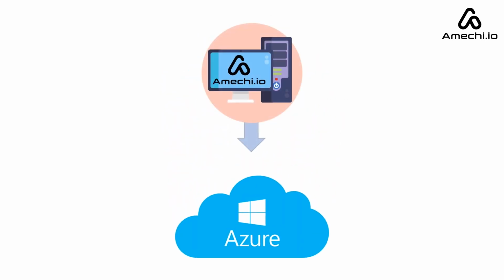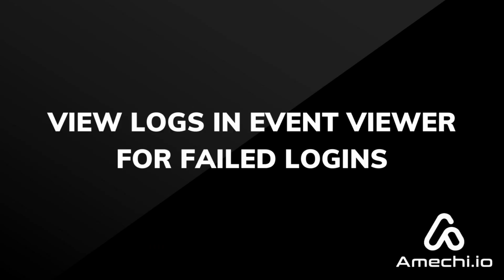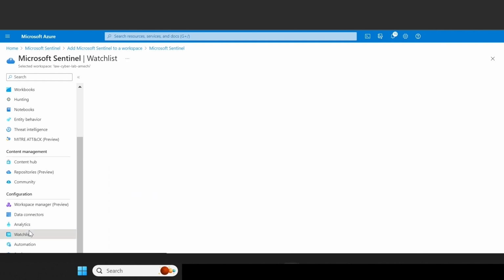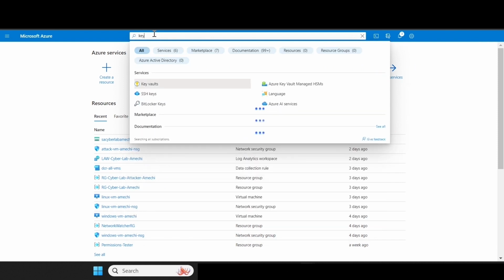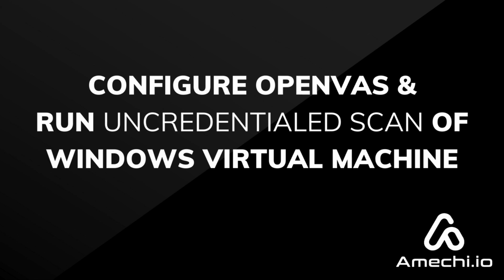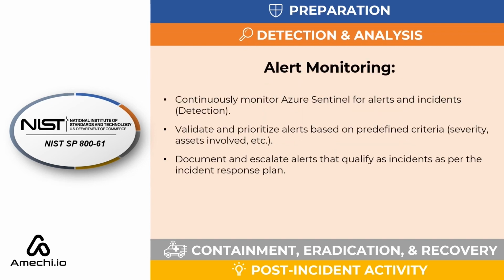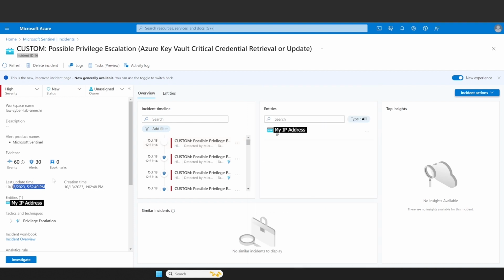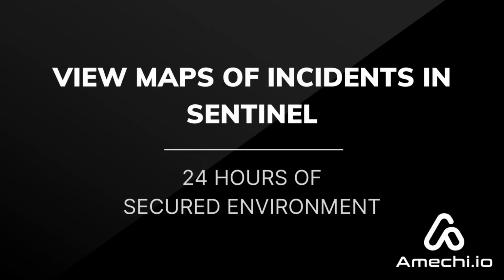Comprehensive Cybersecurity Lab: Building/Testing/Securing a Network Environment in Microsoft Azure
More Information at amechi.io

0:00 Intro
0:23 Cybersecurity Lab Description
5:10 Create Azure Resources
6:40 Create Insecure Inbound Rule in NSG
8:02 RDP into Windows VM
8:49 Turn Off Windows Defender Firewall
9:51 Install SQL Server
13:23 Install SQL Server Management Studio & Enable Logging
16:22 Generate Failed Logins to SQL Server
16:44 View Logs in Event Viewer
17:24 Create Linux VM
18:21 Create Vulnerable Inbound Rule in NSG
19:13 Create Attacker VM in a Separate Virtual Network
21:03 Generate Failed Login Attempts to Windows VM
23:16 Simulate Brute Force Attack to SQL Server
24:20 Simulate Brute Force SSH Attack to Linux VM
25:34 View Logs in Event Viewer
27:21 View Logs in Syslog
28:20 Create Users in Entra ID
31:56 Create Storage Account
32:45 Create Log Analytics Workspace
33:24 Create Workspace & Watchlist in Azure Sentinel
34:27 Enable Microsoft Defender for Cloud & Enable Logging
36:48 Create Flow Logs in NSGs
37:40 Create Data Collection Rules
40:18 Install Monitoring Agent on Windows VM
42:33 Install Monitoring Agent on Linux VM
43:50 Configure Log Export for Entra ID
44:22 Create & Test User Accounts
47:05 Simulate Successful Brute Force Log-In Attack to Azure
47:44 Configure Log Export for Activity Log
48:21 Create/Delete Resource Groups
49:40 Create/Delete NSG Rule
50:29 Configure Log Export for Storage Account
51:08 Create Key Vault & Secrets
52:20 Configure Logging for Key Vault
52:51 Test Key Vault Logging & Log Export
53:39 Test Storage Container Logging & Log Export
54:46 Add Workbooks to Sentinel
58:03 Configure Scheduled Query Rule
59:42 Simulate Brute Force Attack to Windows VM
1:00:45 Query Logs in Log Analytics Workspace
1:01:07 Examine Sentinel Incident
1:02:07 Import Analytics Rules into Sentinel

TRIGGER INCIDENTS:
1:02:41 Brute Force to Entra ID [Success]
1:03:49 Brute Force to MSSQL [Attempt]
1:05:08 Malware Outbreak
1:06:33 Possible Privilege Escalation
1:07:24 Windows Host Firewall Tampering
1:08:25 Excessive Password Resets

VULNERABILITY SCANNER
1:09:44 Prepare Vulnerability Management Scanner
1:11:45 Install Vulnerable Software
1:12:55 Configure OpenVAS & Run Uncredentialed Scan
1:14:12 Examine Report of Uncredentialed Scan
1:15:50 Configure OpenVAS & Run Credentialed Scan
1:18:58 Examine Report of Credentialed Scan
1:20:42 Delete Vulnerable Software[Remediation]
1:21:27 Run Credentialed Scan[After Remediation]
1:21:44 Examine Report of Credentialed Scan[After Remediation]
1:22:43 Gather Baseline Metrics
1:24:03 Assess a 24-Hour Unsecured Environment
1:24:57 View Incident Maps - 4 Days Unsecured
1:25:59 Adhere to NIST SP 800-61 for Incident Response
1:27:23 Incident Investigation Playbook

INCIDENT INVESTIGATION:
”Brute Force Success- Windows”
1:28:16 Known False Positive

INCIDENT INVESTIGATION:
“Brute Force Attempt - Windows”
1:29:03 Sentinel Data & Visualization
1:33:10 External Resources: IP Investigation Tools
1:34:25 Log Analytics Workspace: Time Range Configuration
1:35:13 Retrieve All Successful Logins
1:35:43 Retrieve Account Names Associated w/ Successful Logins
1:36:06 Retrieve Security Events From a Specific IP Address & w/ Successful or Failed Logins
1:37:06 Retrieve Security Events w/ Successful Logins & From a Specific IP Address
1:37:19 Retrieve All Failed Logins
1:37:40 Count Events By User Account
1:38:12 Find External IP Addresses w/ Most Logins, Both Successful/Failed
1:38:40 Events w/ Administrative Privileges
1:38:59 Retrieve Account Names w/ Events & Administrative Privileges
1:39:17 Failed Login Types
1:39:31  Time Trend Analysis for Patterns or Specific Time Frames
1:40:17  Document & Close Out Incident
1:41:45 Harden the Environment: Secure NSGs

INCIDENT INVESTIGATION:
“Possible Privilege Escalation”
1:43:31 Sentinel Data & Visualization
1:44:08 LOG ANALYTICS WORKSPACE: Time Range Configuration
1:44:18 Examine Audit Events for Azure Key Vault
1:45:05 Sign-In Attempts Made by a Specific User
1:45:29 Investigate Visualization

INCIDENT INVESTIGATION:
“Malware Detected”
1:45:50 Sentinel Data & Visualization
1:47:08 Examine Sentinel Analytics Rule Query
1:47:42 Examine Rule Query Logs

1:48:51 Microsoft Defender For Cloud Security Posture & Recommendations
1:49:20 Track NIST SP 800-53 Security Control Framework in the Compliance Dashboard
1:50:15 Review NIST SP 800-53 Regulatory Compliance Dashboard

REMEDIATION: NIST SP 800-53
1:50:35 Access Control AC-2(12)
1:51:27 Incident Response IR-6(2)
1:52:32 System & Communications Protection SC-7

1:53:04 Enable Key Vault Built-In Firewall
1:53:29 Create Key Vault Private Endpoint Connection
1:54:09 Enable Storage Account Built-In Firewall
1:54:35 Create Storage Account Private Endpoint Connection
1:55:09 View Topology in Network Watcher
1:55:58 Confirm Private Endpoint & Firewall Are Working Using Powershell
1:57:52 Secure Subnet With New NSG
1:58:41 View New Topology In Network Watcher
1:59:21 Gather Baseline Metrics - 24-Hour Secured Environment
2:00:51 View Incident Maps
2:01:28 Outro